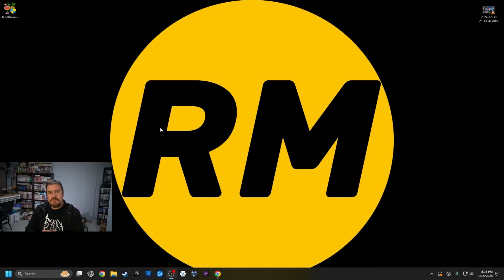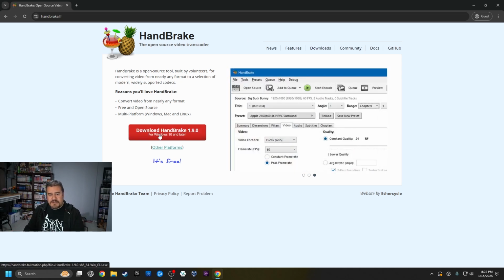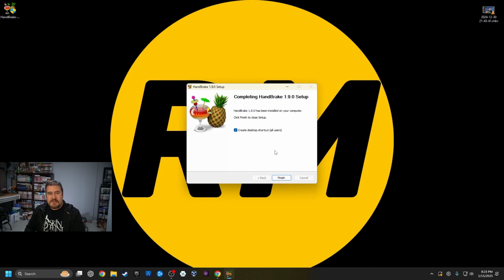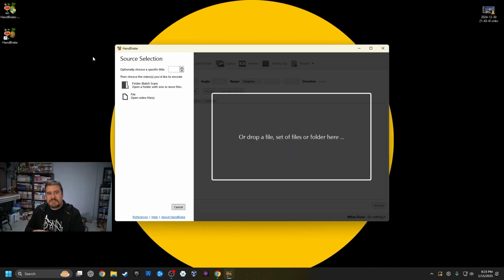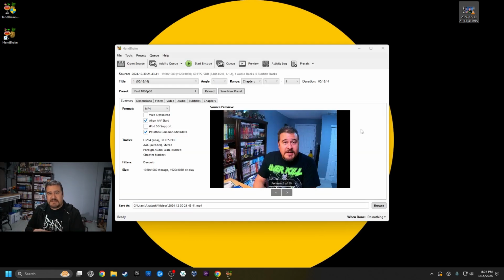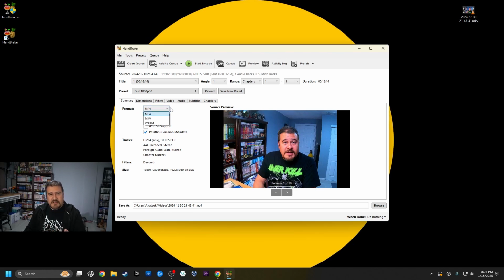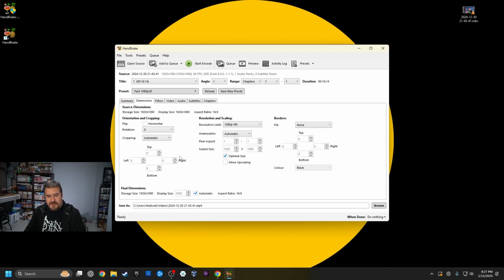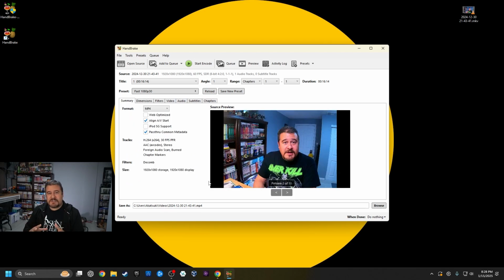Convert .mkv to .mp4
Tutorial on how to convert a .mkv file to a .mp4 file using HandBrake software.